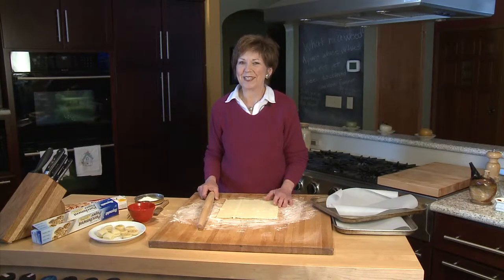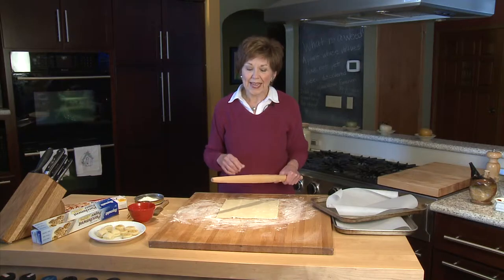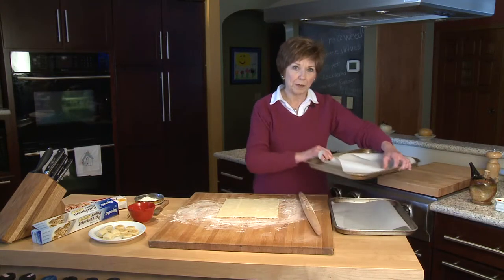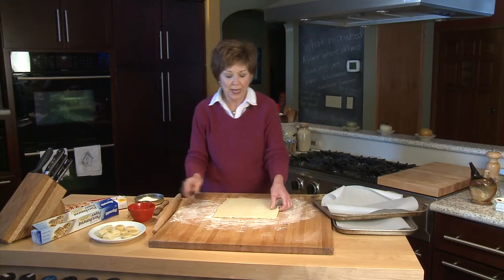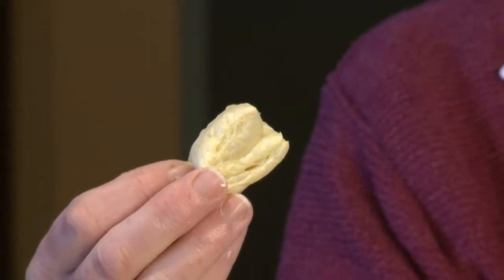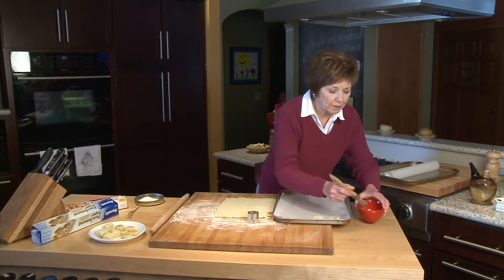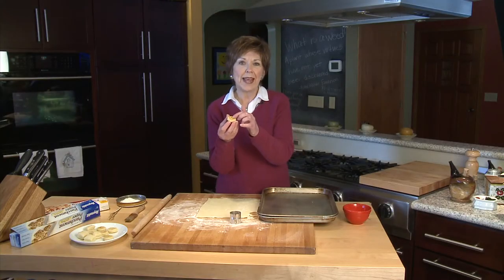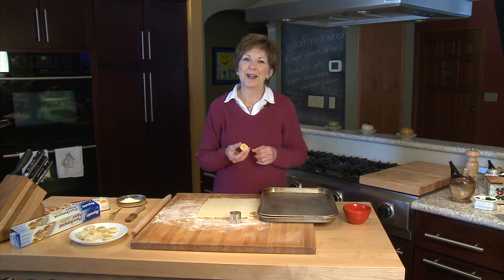Puff Pastry Crisps - Lakeland Cooks!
Puff Pastry Crisps

Make your favorite cheese ball holiday-fancy by dabbing it on these Crisps

Ingredients:

1 sheet frozen puff pastry dough, from a 17.3-ounce package (1/2 package), thawed overnight in refrigerator

1 egg, beatenwith 1 teaspoon water

Directions:

Allow refrigerated puff pastry sheet to sit at room temperature for 10 minutes.

Position a rack in the center of the oven. Preheat the oven to 425°F. Have ready 2 identically sized rimmed baking sheets. Line 1 pan with parchment paper, and have ready a second sheet of parchment paper the same size.
Unfold the pastry sheet and place it on a lightly floured cutting board. Using a rolling pin, roll the pastry just enough to remove the fold marks. Using a 1½-inch round cookie cutter, cut out about 35 rounds. Place the rounds on the parchment-lined baking sheet. Brush the tops of the rounds with the beaten egg, being careful the egg doesn't run down the sides. Cover with the second sheet of parchment, and place the second (empty) baking sheet on top, so the baking sheets nest together. (This will keep the pastry even and prevent it from rising too much, creating crisp wafers.) Bake until crisp and light golden brown, about 15 minutes. Remove the top baking sheet and piece of parchment and let the Crisps cool on the pan on a wire rack.

Sue's Tips:

The Crisps can be made up to 1 day in advance and stored in an airtight container at room temperature.